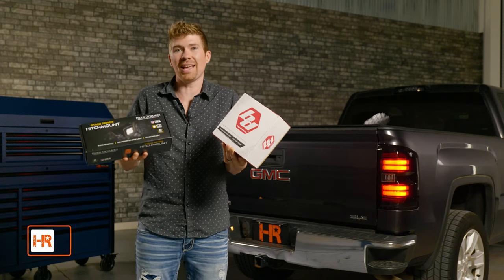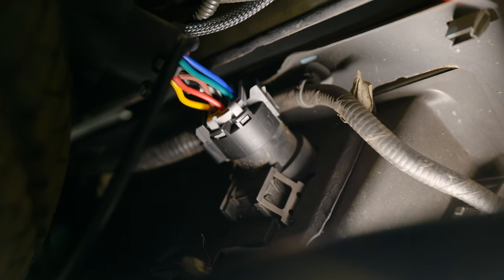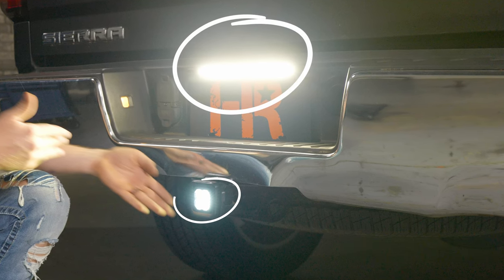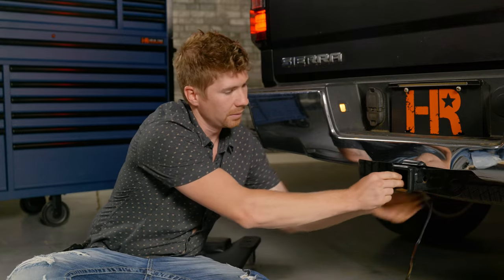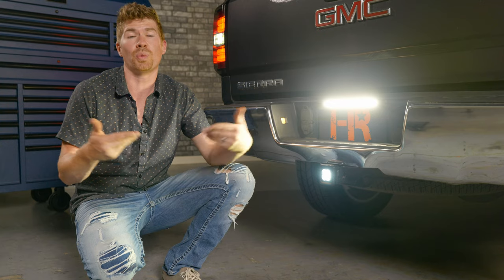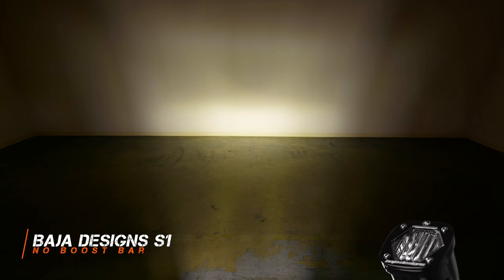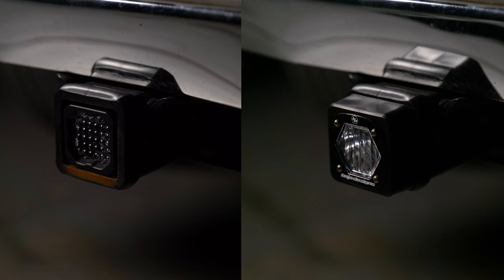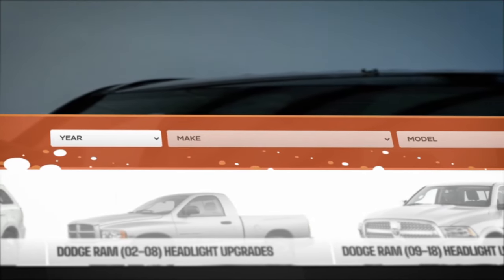We Found The Best Hitch Light For Your Vehicle! | Diode Dynamics VS Baja Designs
The hitch-mounted pod lights are an easy way to increase visibility and brightness and brightness without changing out entire housings, disassembly, or unnecessary drilling into your truck. We found that both of these housings are fully plug-and-play as far as wiring goes. The only driller required is on the Baja Designs pod lights and it is just to secure the pod light to the hitch. Both pod lights offer a major increase to your reverse lights, but the Diode dynamics pod lights offer more. Their product allows the pod light to also function as a running and brake light with an integrated flashier module to ensure you're seen.

⏰ Timestamps ⏰
00:00 - Intro
00:33 -  Baja Designs S1 Hitch Light Installation
03:28 - Diode Dynamics SSC1R Hitch Light Installation
05:27 -  Baja Designs S1 Light Output
06:14 - Diode Dynamics SSC1R Light Output
06:32 - Light Output Comparisons
08:33 - Outro